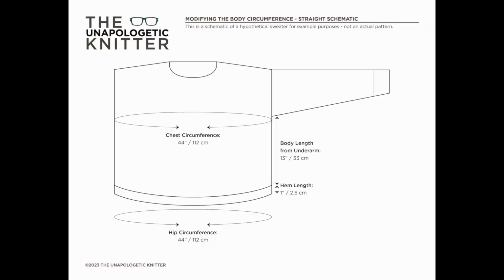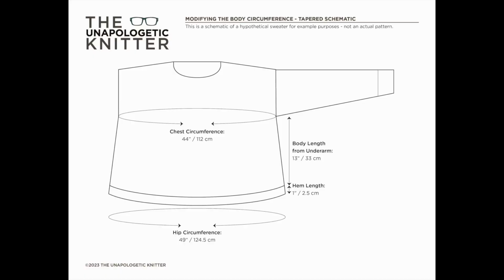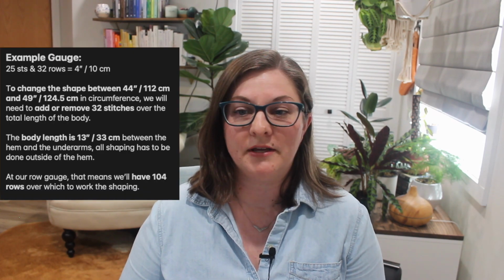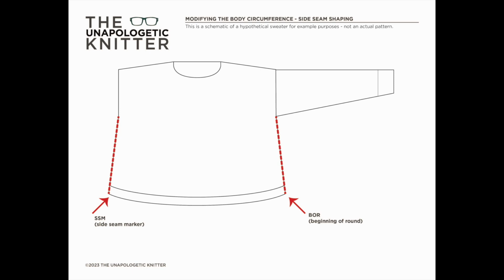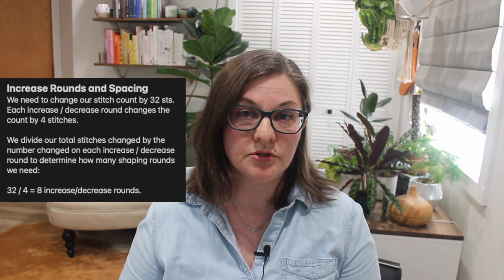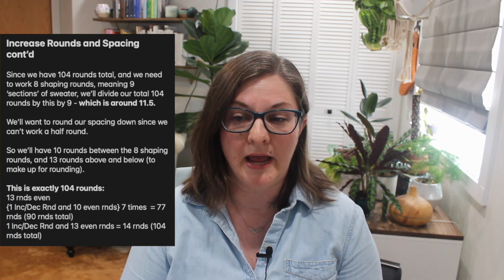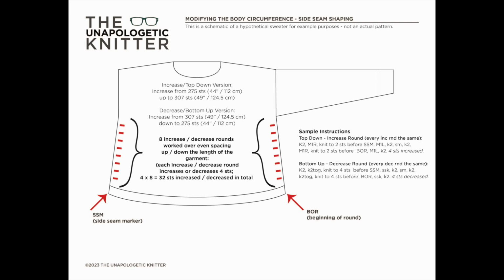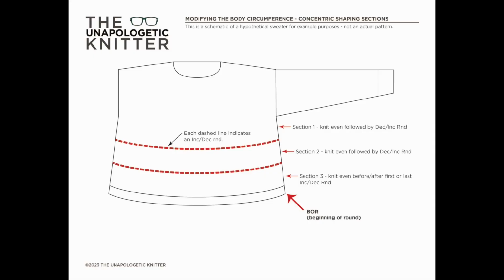Knit Talk - Ep 12 - Modifying the Body Circumference of a Sweater Below the Armholes (2 methods!)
In today's episode we discuss two methods you can use to adjust the circumference of a garment below the arms to allow for an a-line shape. Both examples can be worked top-down or bottom up!

*Are you ready to knit your first sweater but don't know where to start?* I've created a FREE guide with everything you need to be successful in your first hand knit sweater!

*Have you got more burning questions? Submit a form for future discussion topics:*

To keep an eye on future videos from me search knittalkwithatecheditor or unapologeticknitter